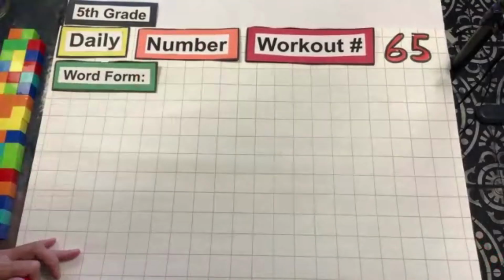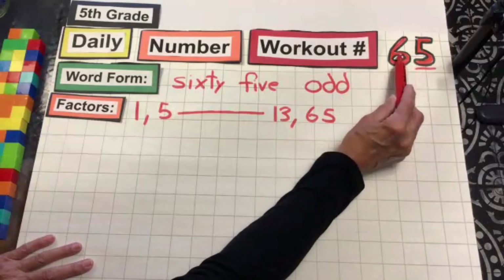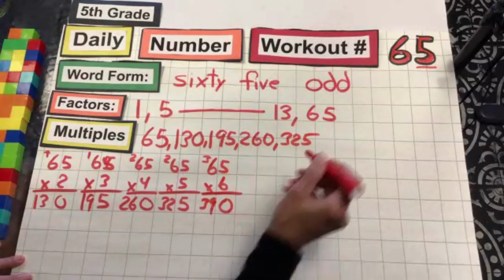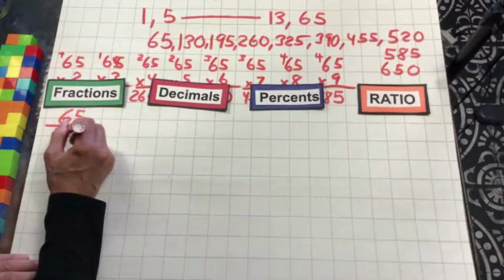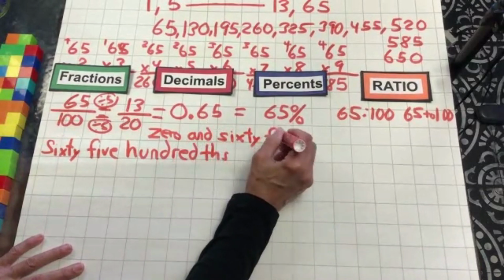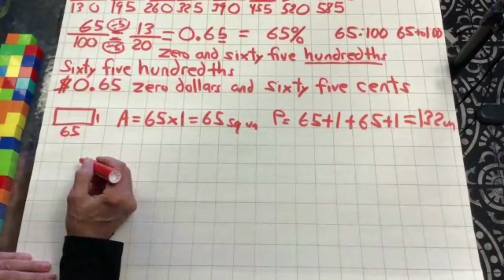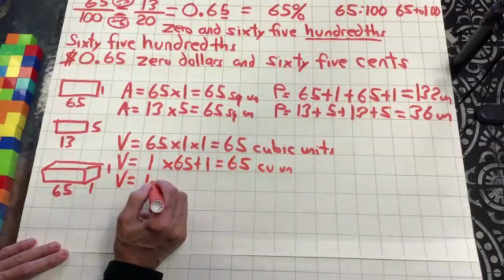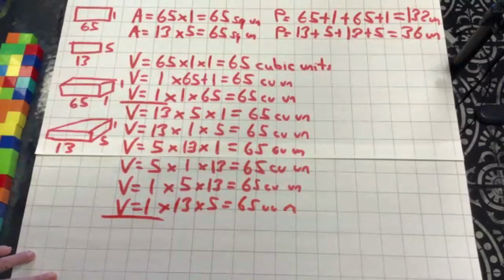65 Daily Number Workout Grade 5